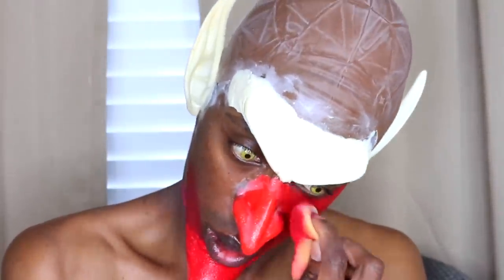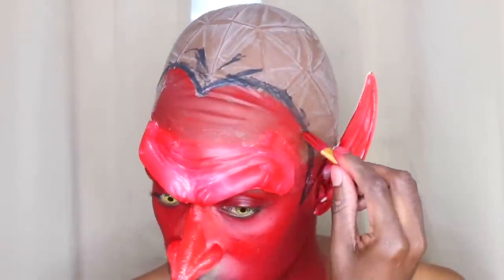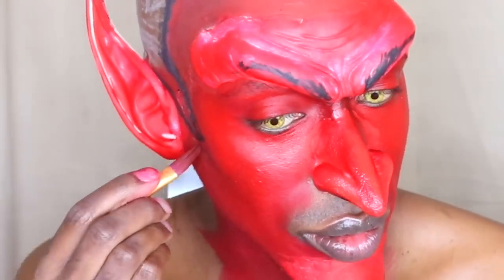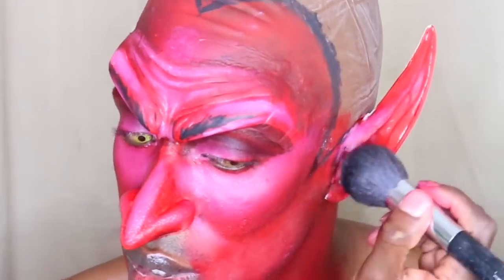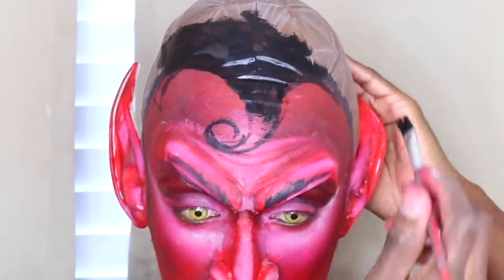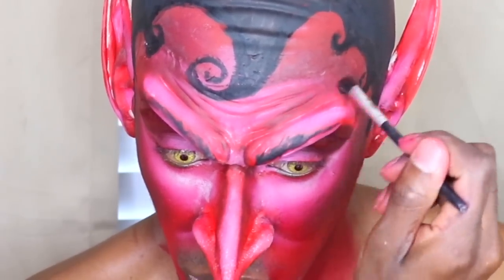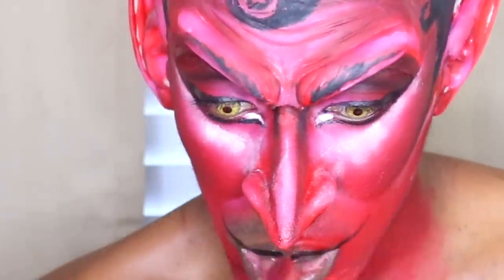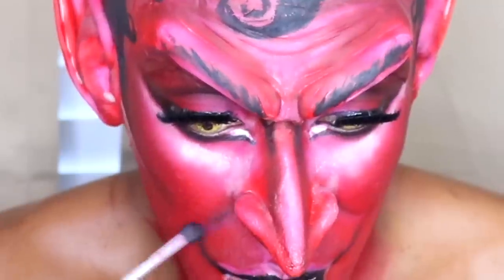Him Powerpuff Girls Makeup Rawtorial